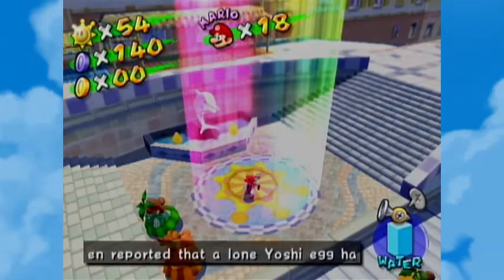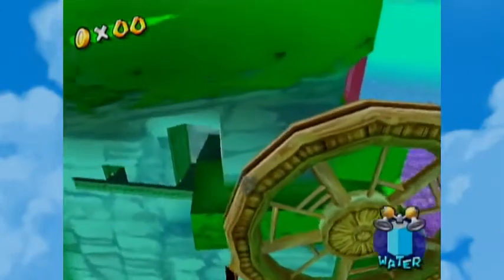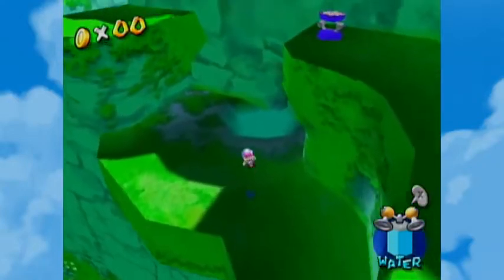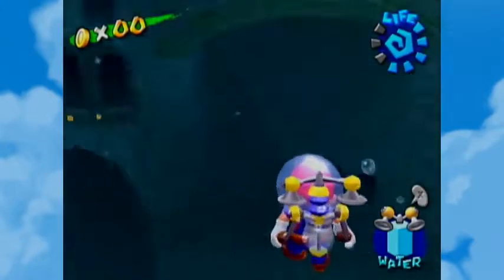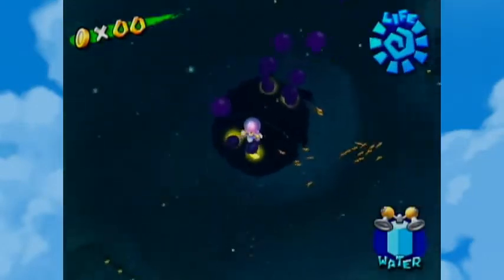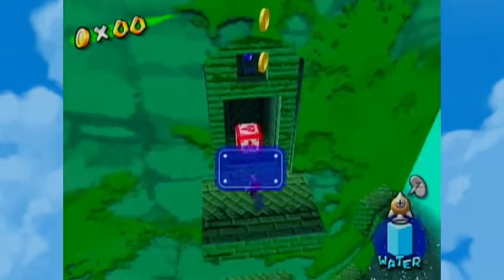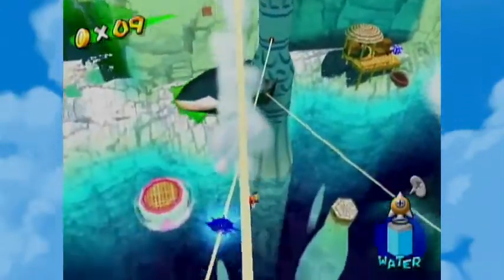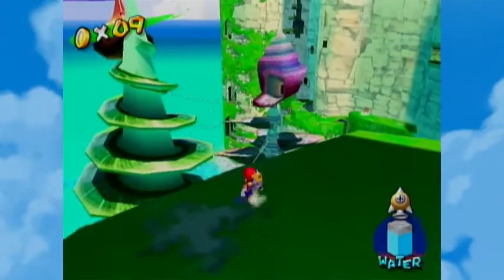Super Mario Sunshine | Part 13: In Dentures Indentured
Noki Bay isn't Plack Beach, but it's close, and the problem is not too many toasters.